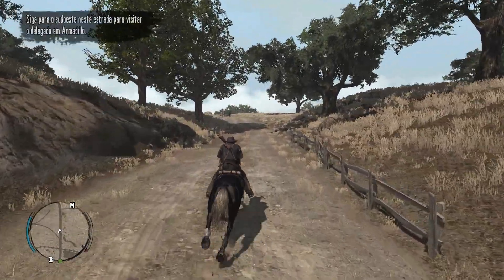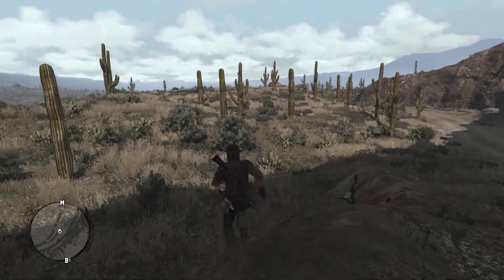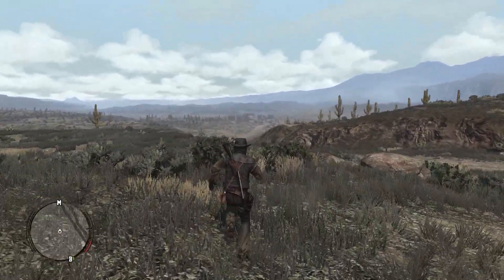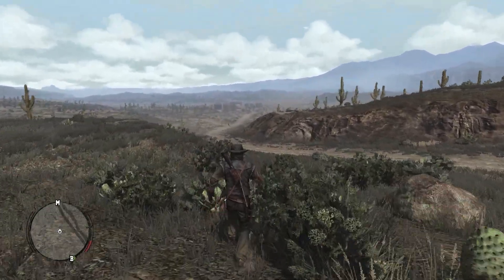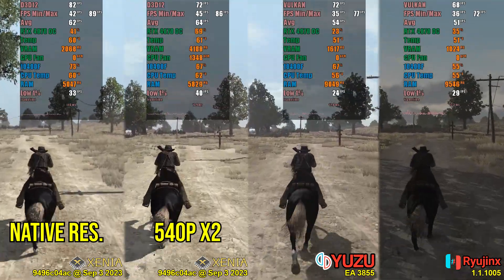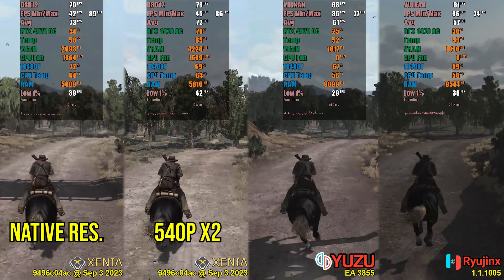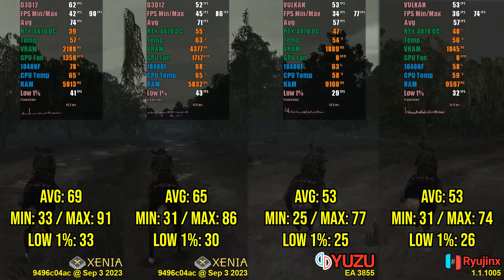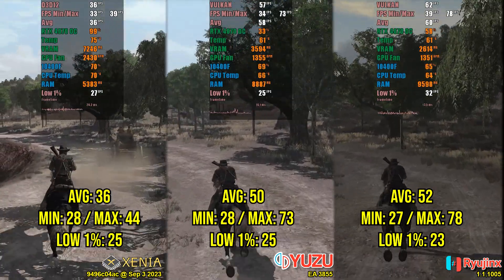Yuzu vs Ryujinx vs Xenia | Red Dead Redemption | Best Way to Play RDR - FPS Mods / Unlock FPS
Thanks to channel patreons / youtube members:
• Paolo • Cecilia • Ray Tracer • Kesnei • Wraptar • andycortez • Martinez3010 • phoenias • luckypandatw • Scotoma • Isaac Osorio • vivi

0:00 Intro
0:28 No RPCS3?
0:52 Info
1:05 Xenia Overview
2:03 Switch Mods
2:22 Ryujinx Overview
2:51 Yuzu Overview
3:13 Xenia vs Yuzu vs Ryujinx
4:36 4K Performance Test
5:18 RDR on Android

📱 Device 📱
📱GPU: Adreno 730
📱 RAM - 8GB